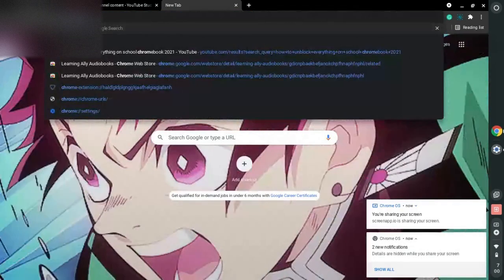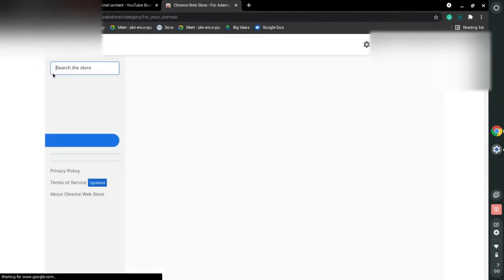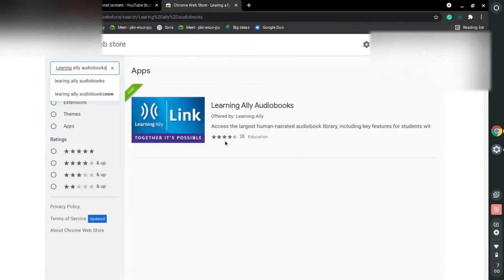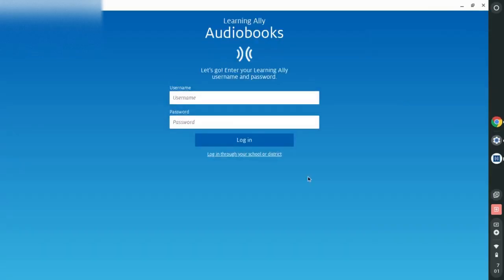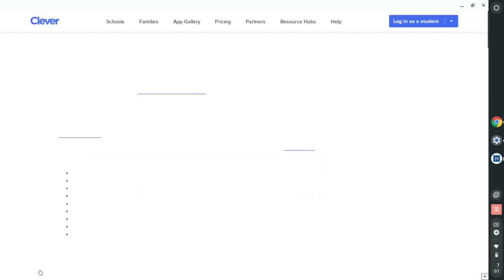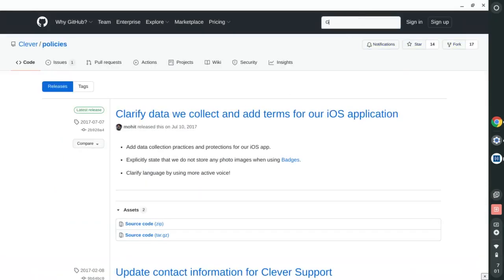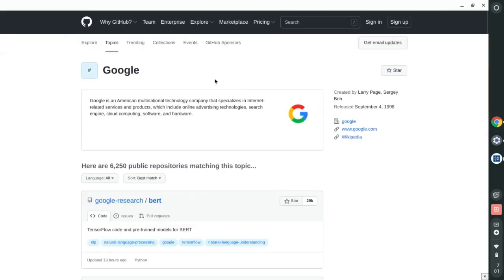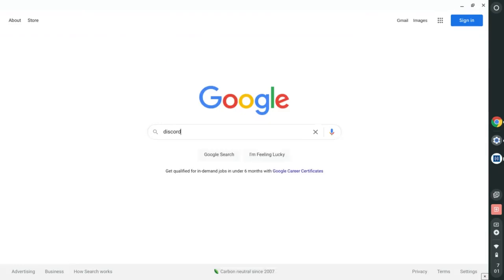How to unblock everything on Chromebook (FAST!) 2021